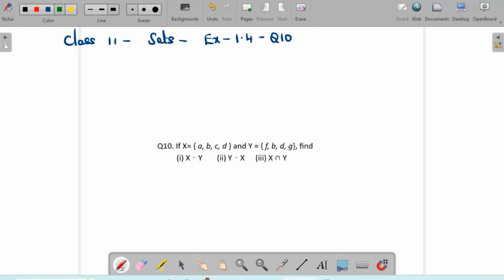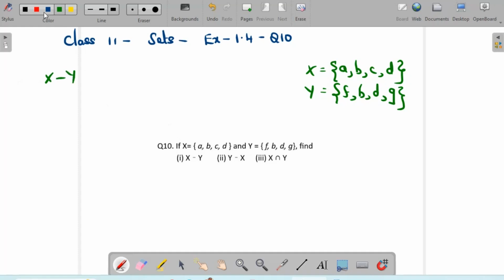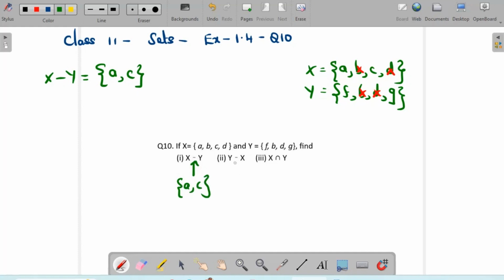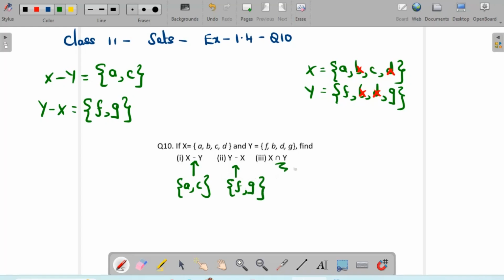Sets Class 11 | Set Difference and Intersection Made Easy | NCERT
Welcome to Smartly Learn! In this video, we solve Question 10 from Exercise 1.4 of NCERT Class 11 Maths (Chapter 1: Sets) — step by step.

In this video you'll learn:

✅ Set Difference: X − Y and Y − X
✅ Intersection of Sets: X ∩ Y
✅ How to spot common and leftover elements

Timestamps:
0:00 Introduction
0:12 Finding X − Y
0:55 Finding Y − X
1:20 Finding X ∩ Y